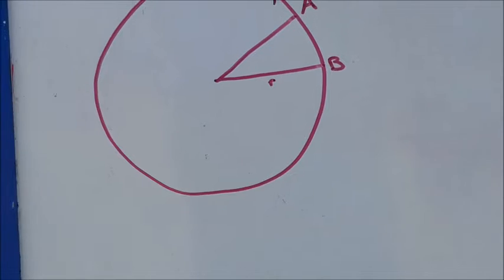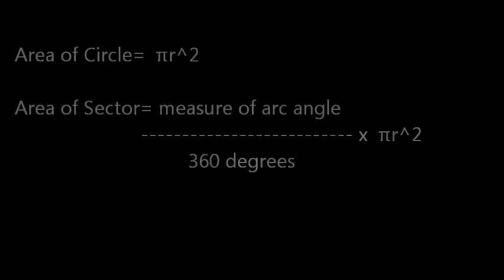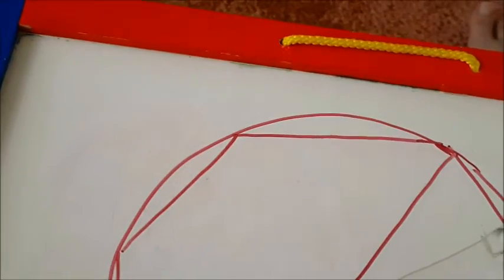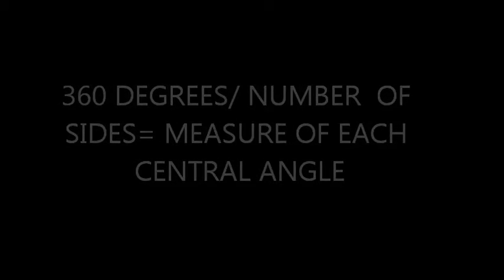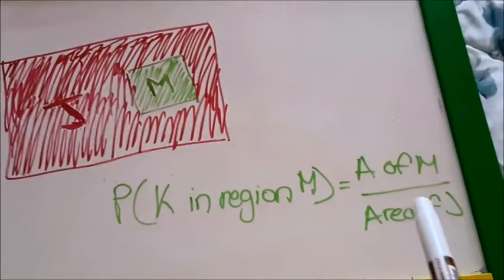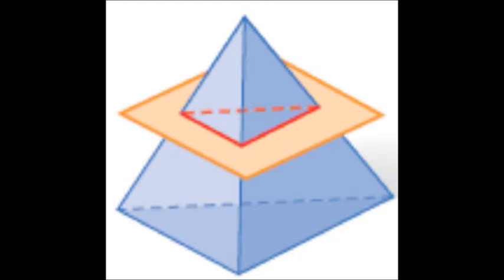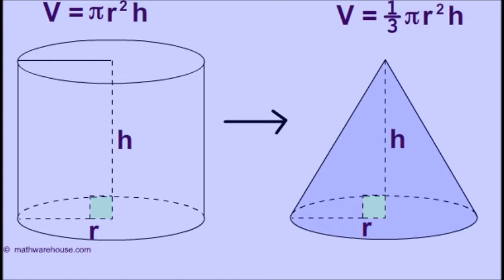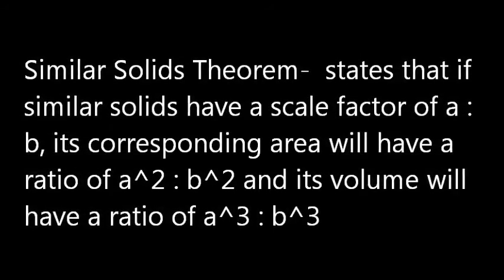Chapter 11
Sandra Zhen, Jessica Chen, Shaoxi Jian, and Mindy Zhang
(G-Men Production) Per.7/8